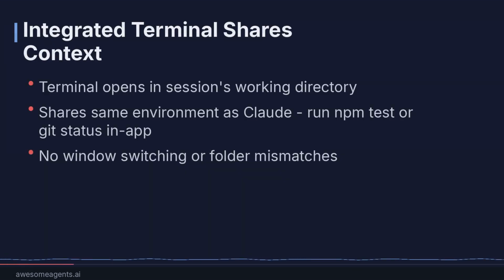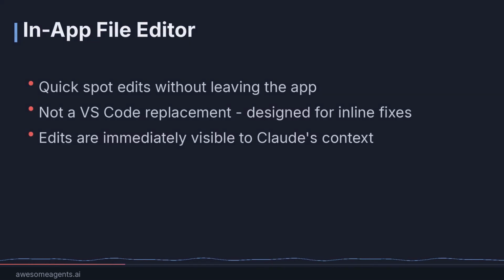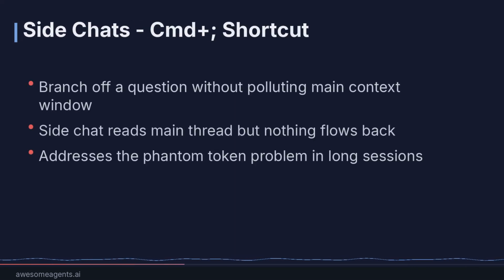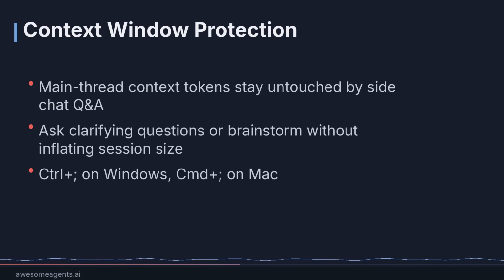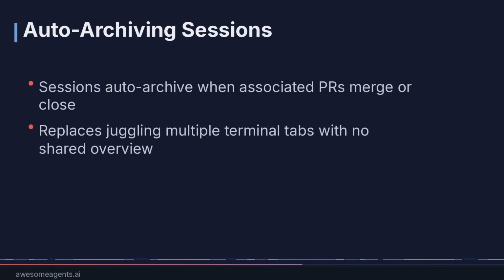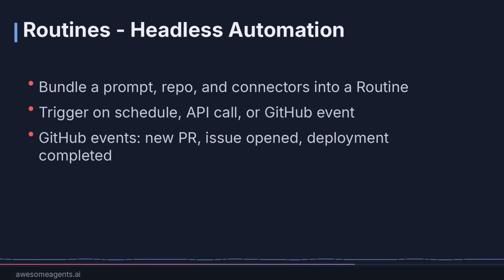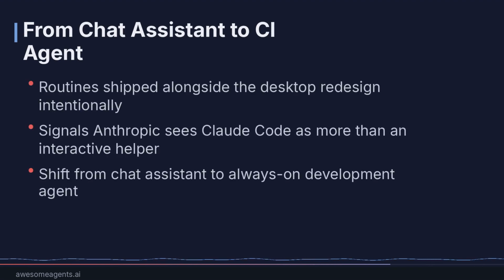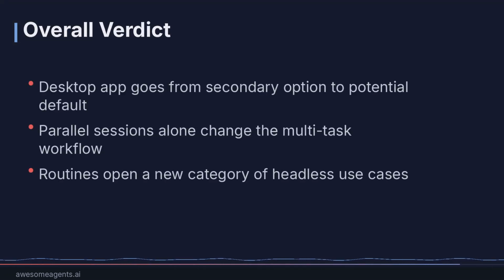Claude Code Desktop Gets a Ground-Up Rebuild for Parallel Work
Anthropic rebuilt Claude Code inside the desktop app with an integrated terminal, in-app file editing, a new diff viewer, side chats, SSH on Mac, and parallel session management - plus Routines for headless automation.